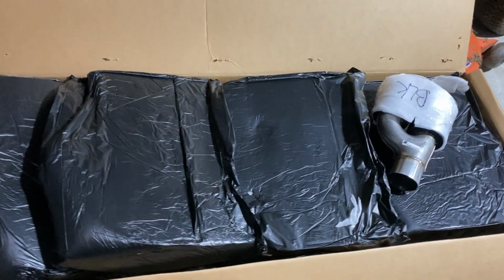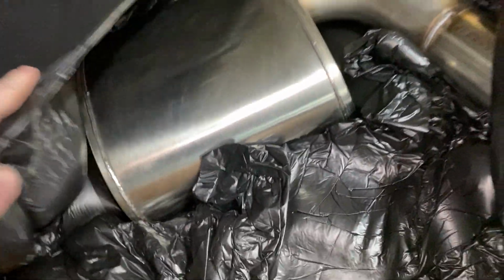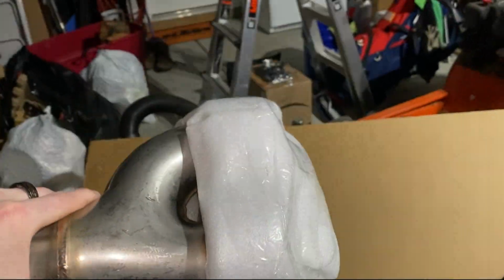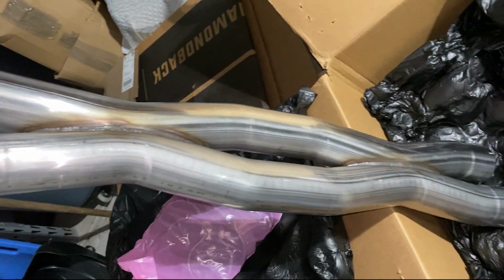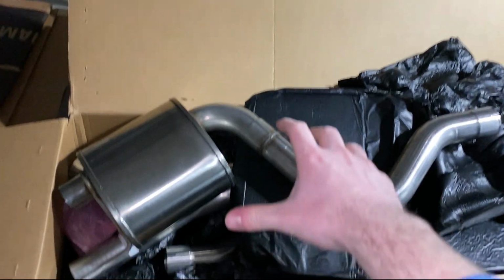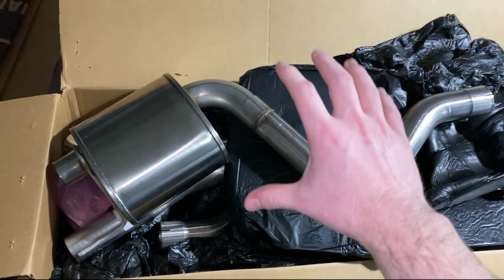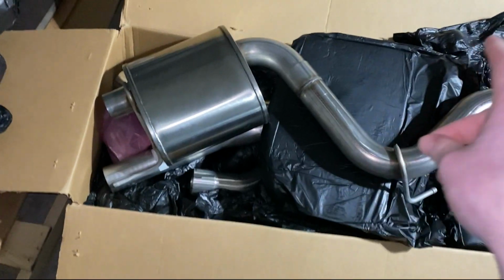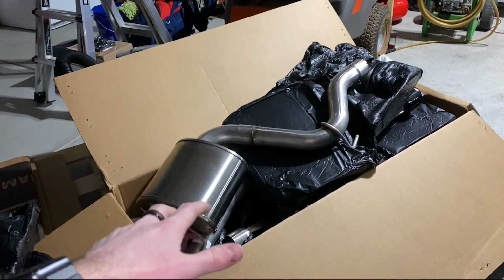Corsa Sport Unboxing + Update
Today's video is just a quick unboxing of the new exhaust I have for the car as well as an update for the channel and the car overall.

Thank you.. Each and every single one of you for being the best community I could have ever asked for. Seeing all of the positivity, especially on the video I did on the car 2 weeks ago is very inspiring and very motivating. I love all of you so very much. Thank you for everything

––– ♪♫ Artists' Links ♫♪ –––